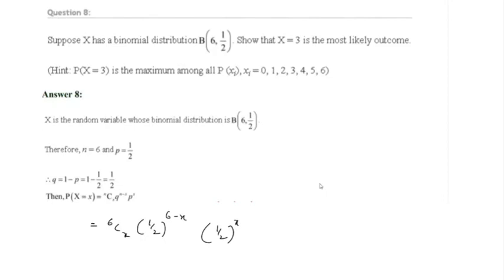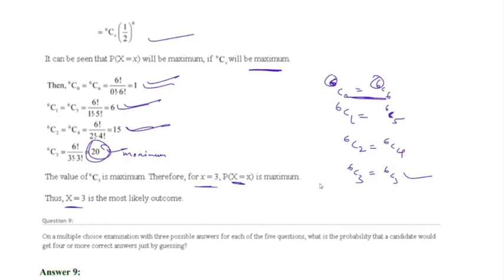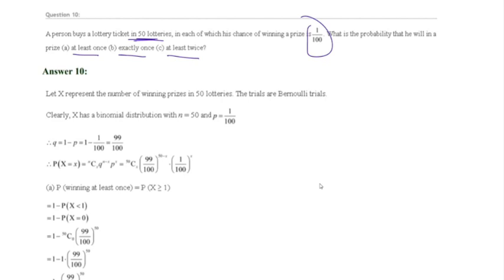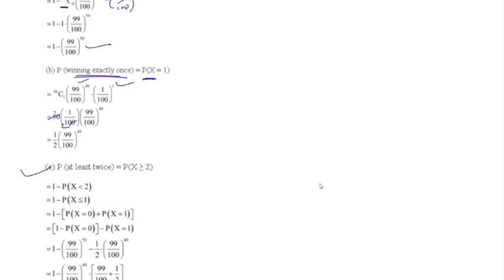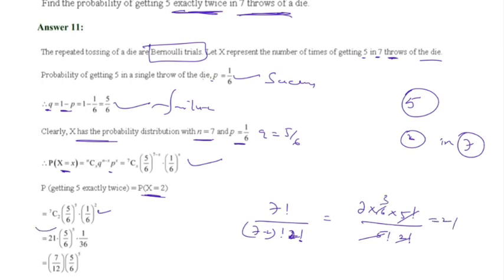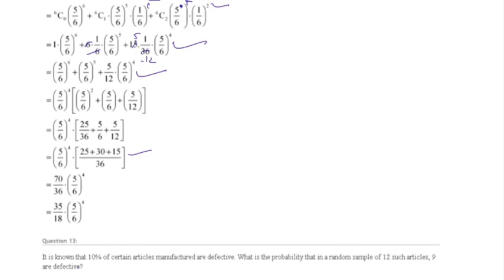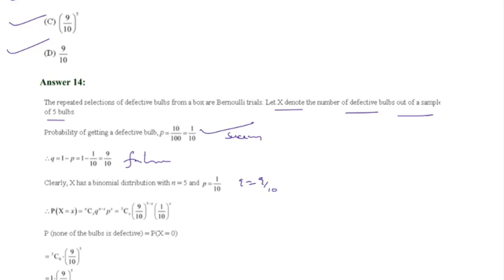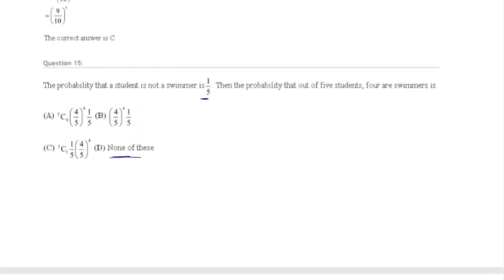Exercise 13.5 part -2